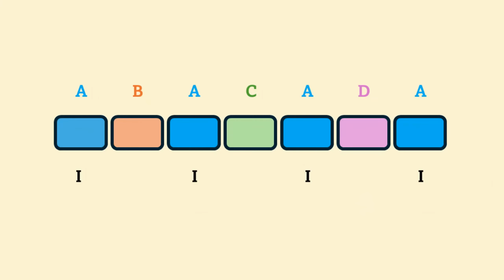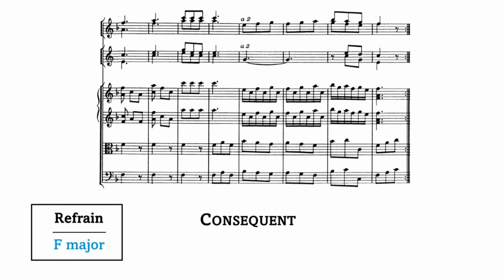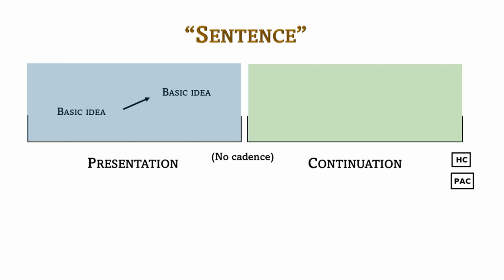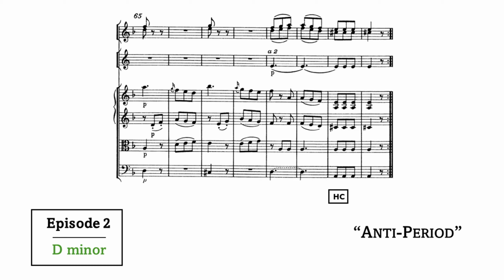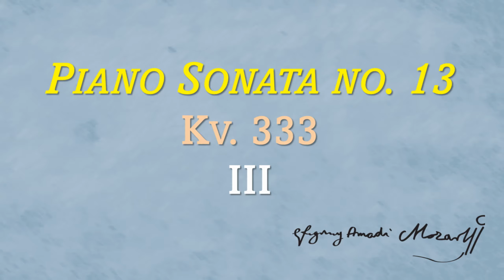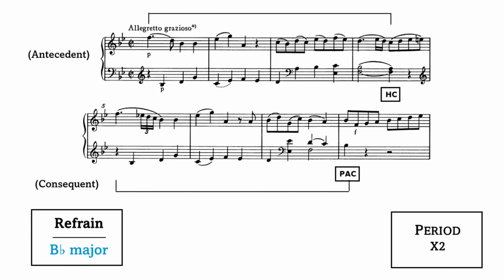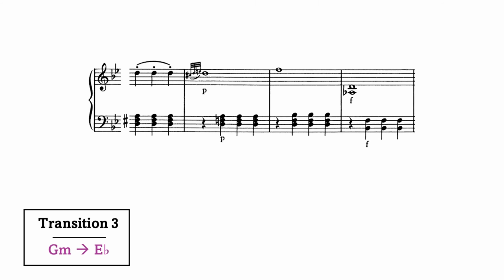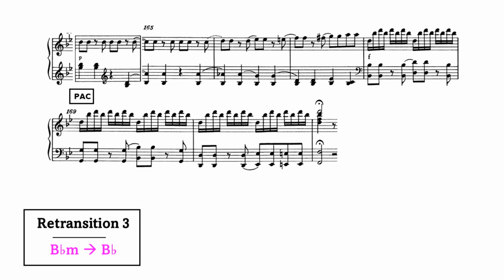How to analyze Mozart's Rondos: from EASY to PRO